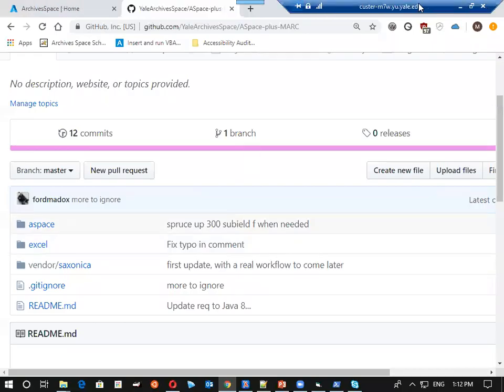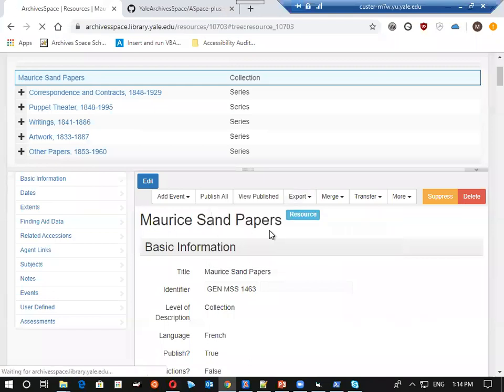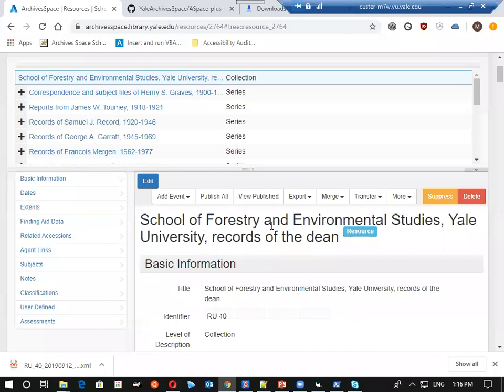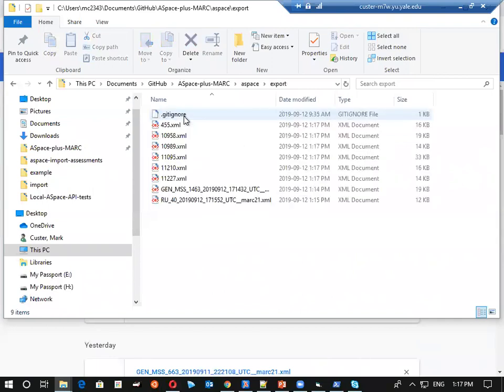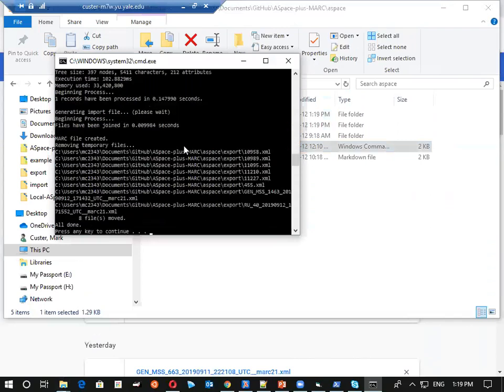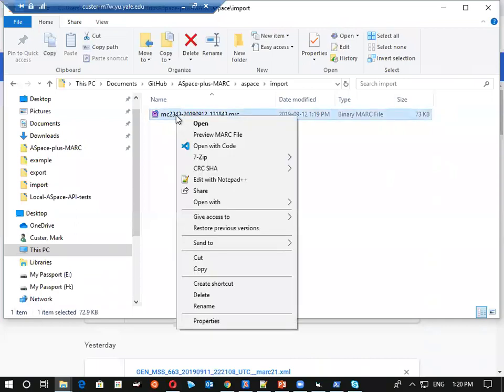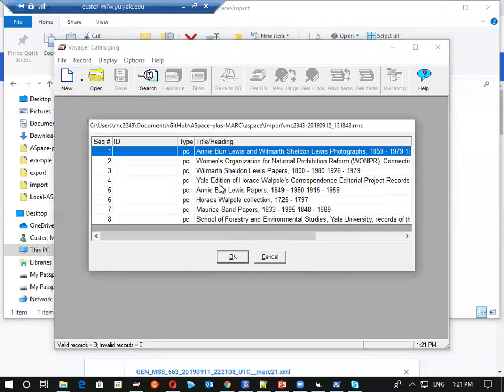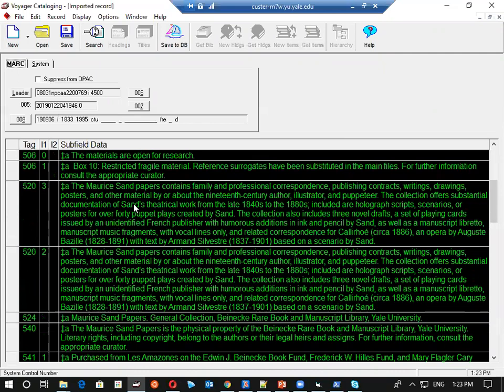Yale University Library ArchivesSpace MARCXML to MARC demo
Mark Custer demos the new workflow to export MARCXML from ArchivesSpace, transform it to conform with  local MARC encoding standards, and import MARC files into Voyager.